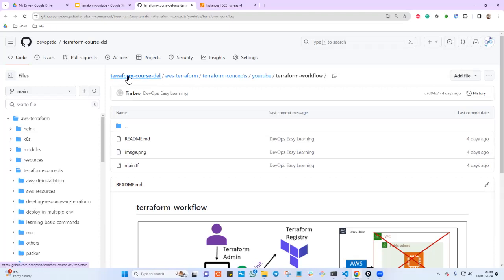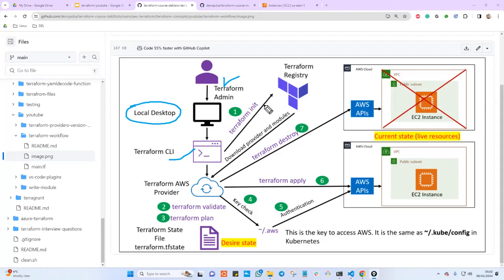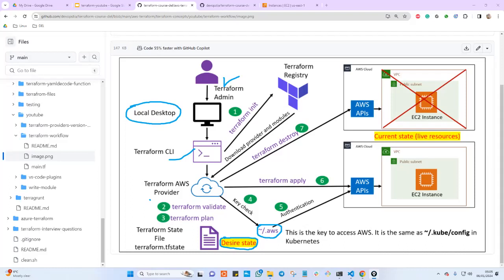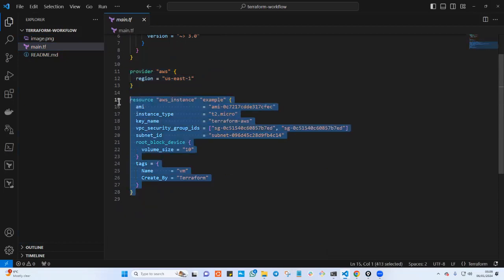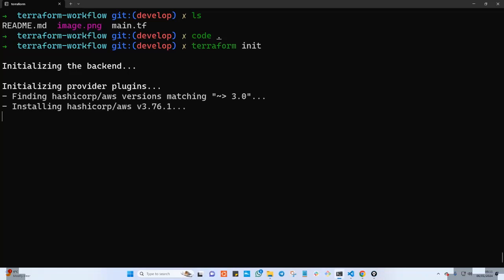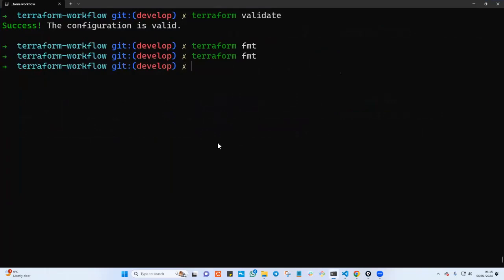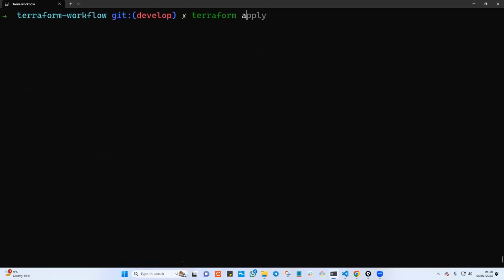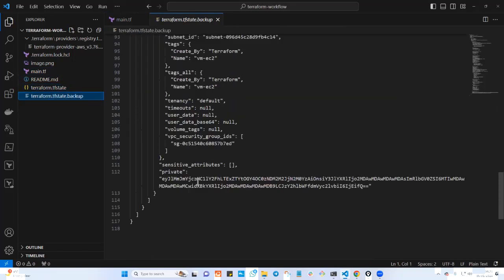Terraform workflow | Terraform for beginners